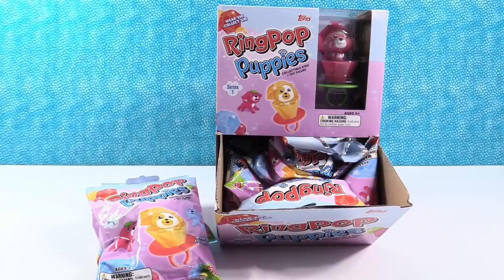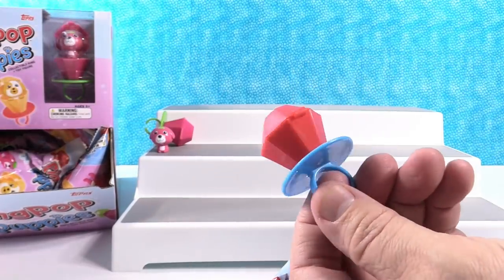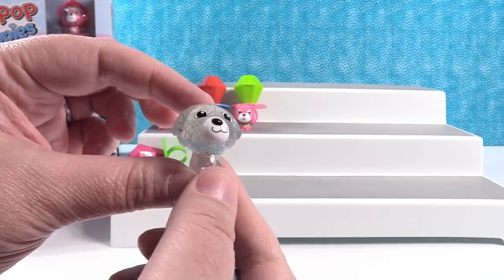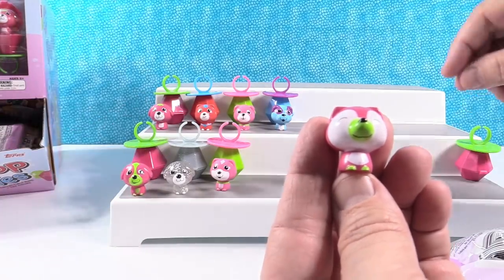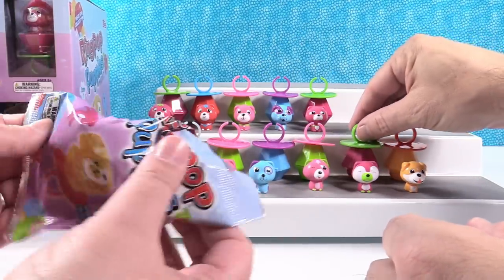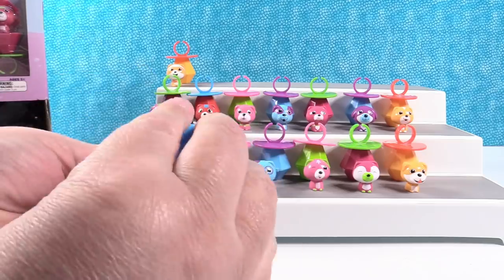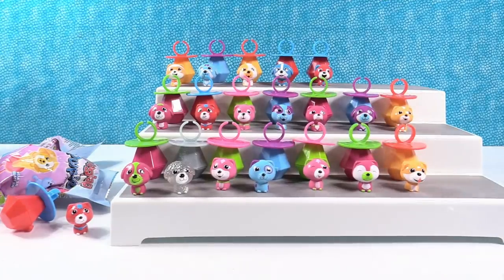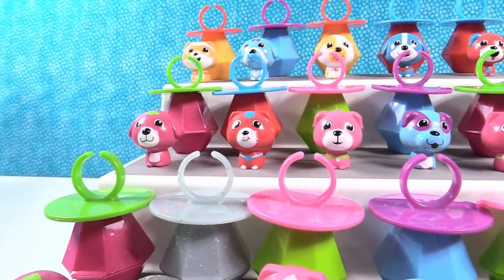Ring Pop Puppies Series 1 Toy Figure Collection Toy Review | PSToyReviews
Today we are opening up new Ring Pop Puppies series 1.  Each ring pop contains one surprise hidden puppy.  There are so many cute puppies to collect.  Let's open the full box and see if we can find a complete set.